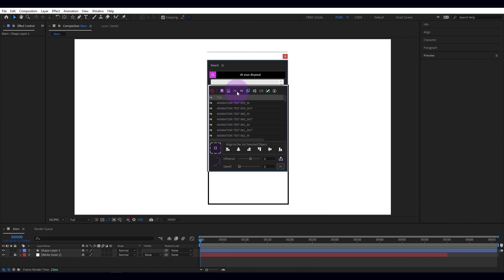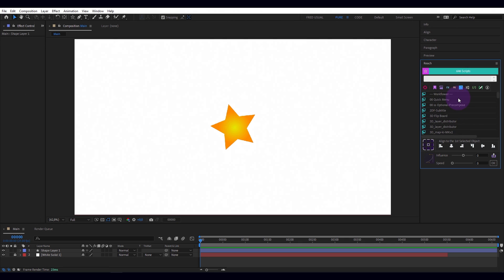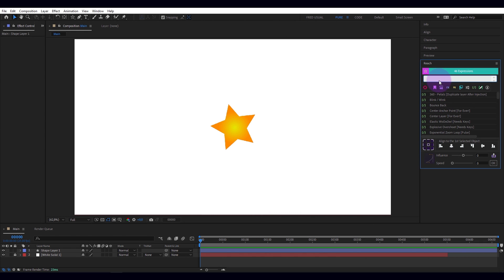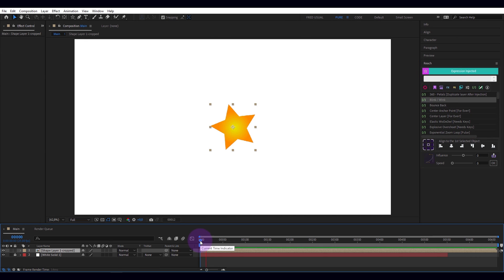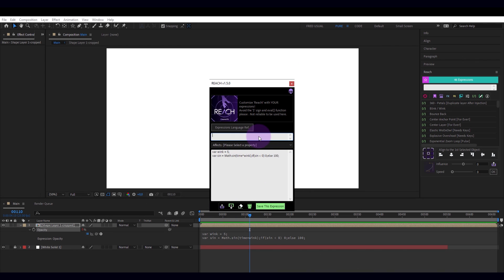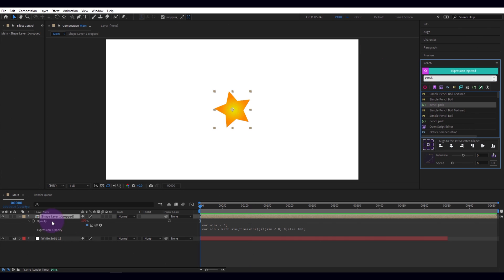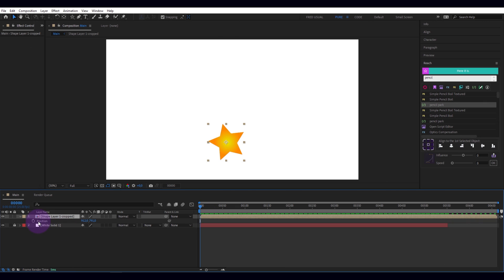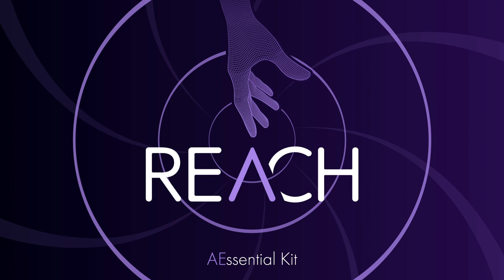What Is Reach For After Effects?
Make Simple Tasks Simple!
A Lot of Crazy Features Called Utilities1
A Bunch of Pre-made Expressions 2
Our Expressions Editor + Script Helper + Saver
Our Wisely Selected Commands
All Your Effects Added or Removed
All Your Presets Applied
All Your Plugins Launchable
All Your Scripts & Dockable Scripts
1 Bookmarks Manager
A Smooth Feedback Live in the UI
An Anchor Point Mover
2 Sliders to Ease Your Keyframes
...And a responsive Search Bar to Rule Them All.